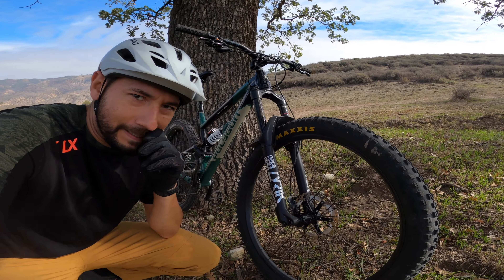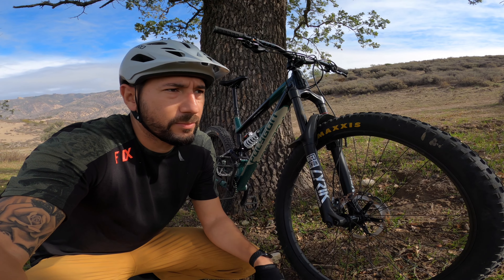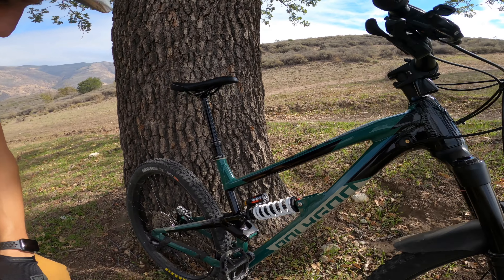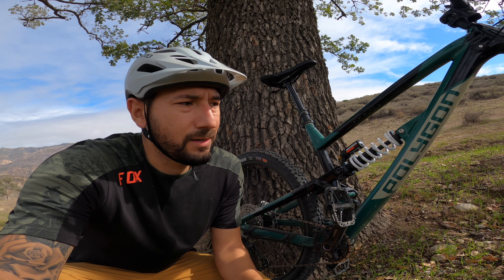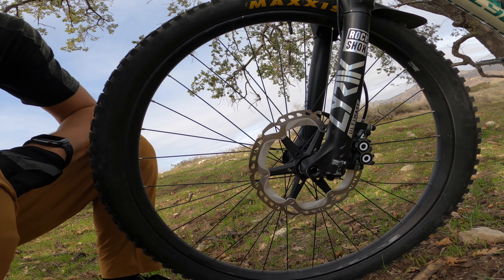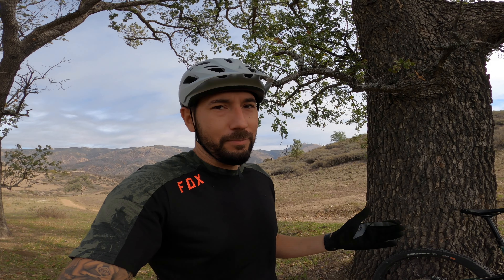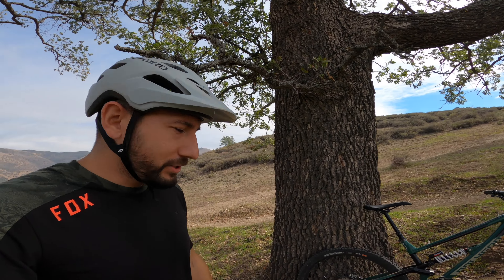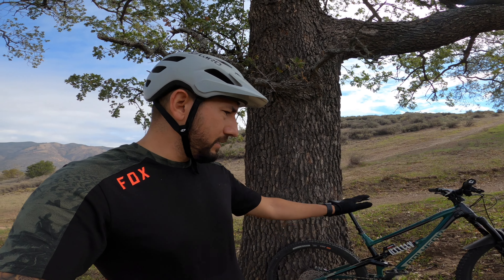Polygon Siskiu N7 - Bike Check - 1 Year Review - An All Around Enduro - Bikes Online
If you have any questions about my review/thoughts on the bike/brand or my setup, just let me know. I'll be happy to answer any questions.

Overall, I love my bike. It handles extremely well and climbs very good. This bike can handle any chunk it sees.

With my current setup my bike weights 35.6 lbs.

Here are the links to the bike and all the upgrades I've done.